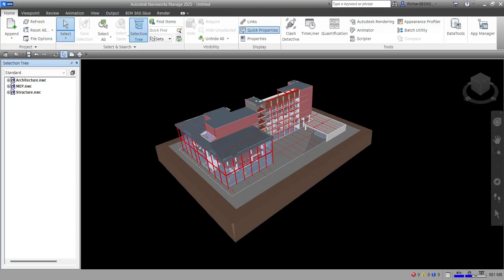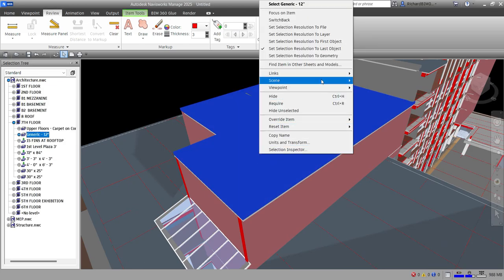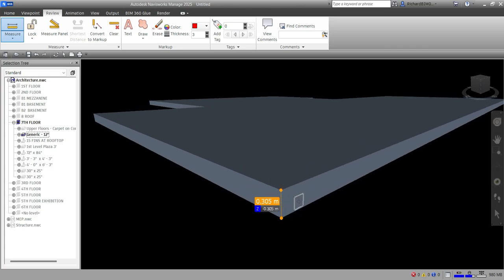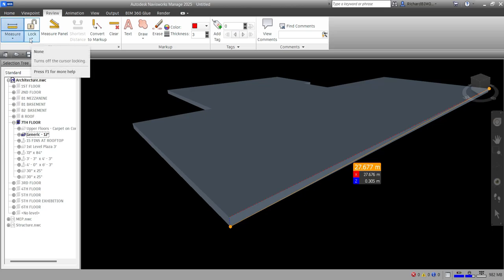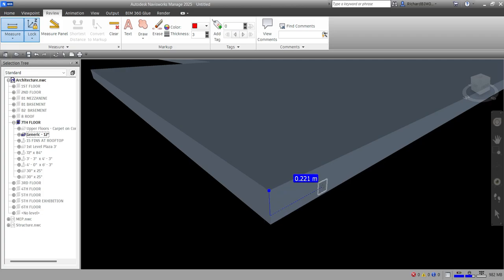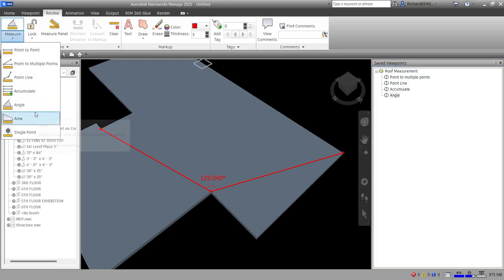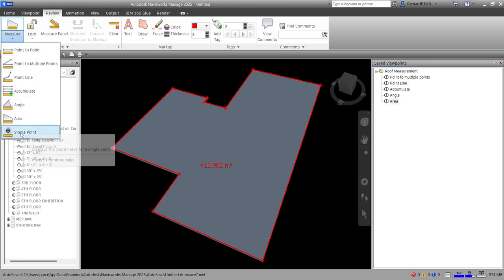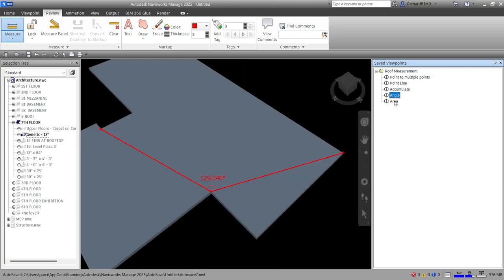NAVISWORKS 2025 TRAINING: LESSON 9 - HOW TO MEASURE TOOLS